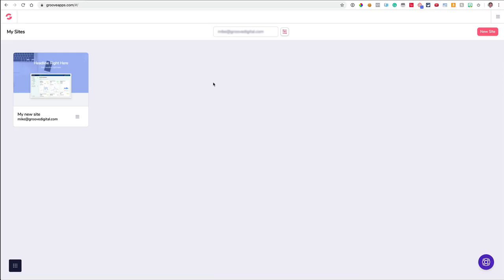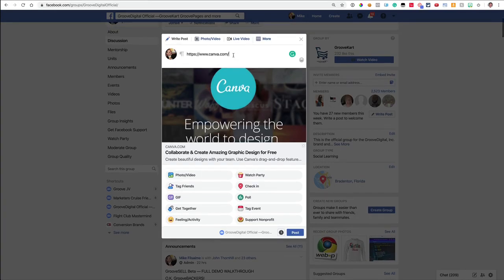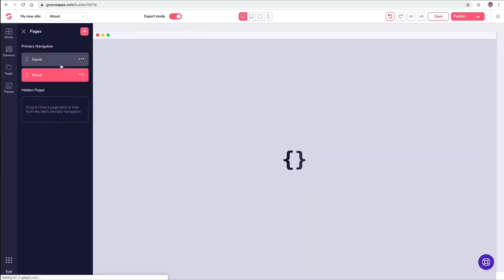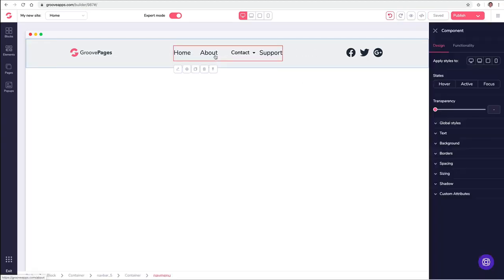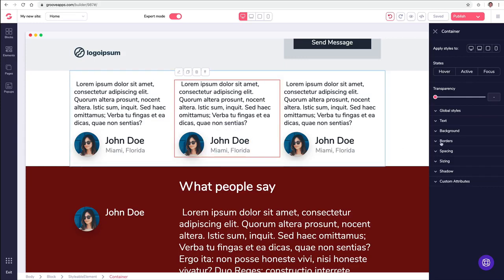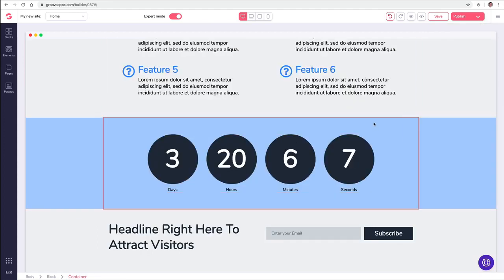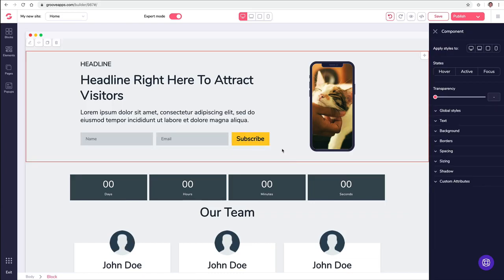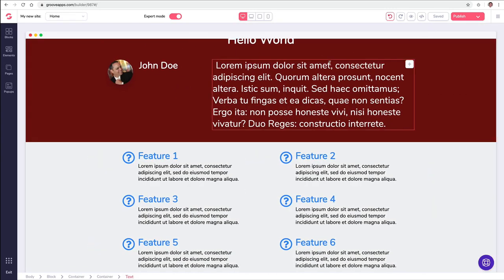GroovePages Beta Demo (Full Software Walkthrough By Mike Filsaime)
Mike Filsaime, CEO and co-founder of Groove Digital, gives a full walkthrough demo of GroovePages Beta.

NOTE: This video has been uploaded as part of an archive of historic videos featuring Mike Filsaime and John Cornetta on a YouTube playlist called "Messages From Our Founders" - which can be found

ORIGINAL RELEASE DATE: Dec 4, 2019

RESOURCES